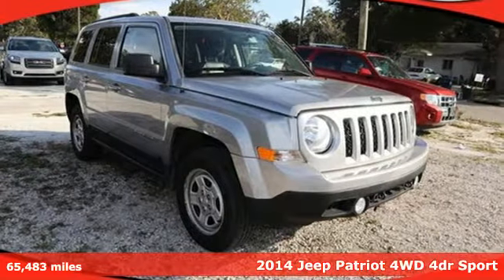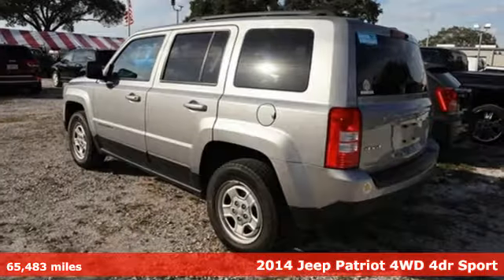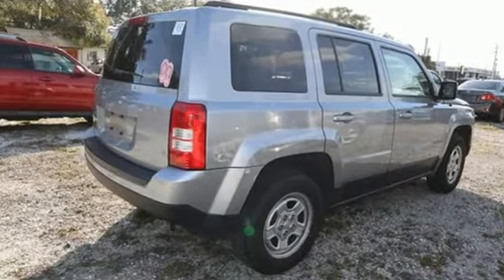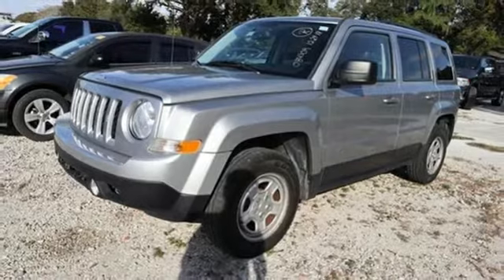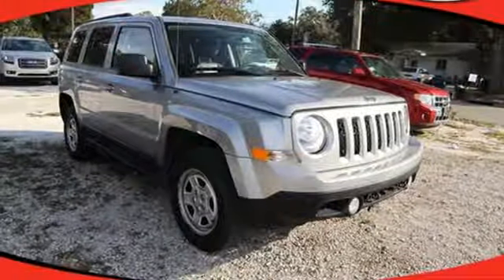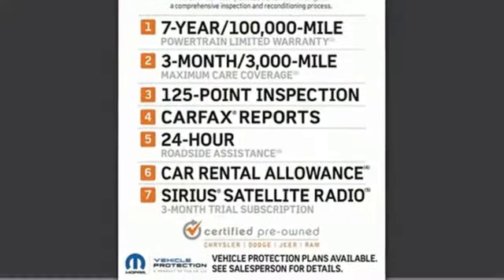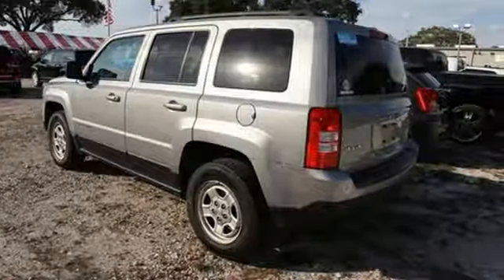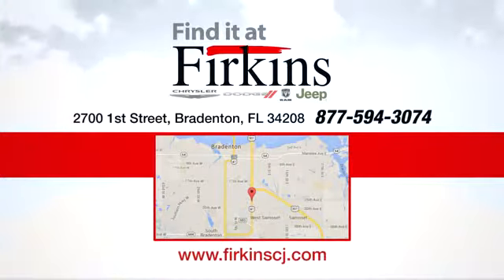Used 2014 Jeep Patriot Brandenton FL Sarasota, FL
Year: 2014
Make: Jeep
Model: Patriot
Trim: Sport
Engine: 2.4L I4 DOHC 16V Dual VVT
Transmission: 6-Speed Automatic
Color: Gray
Interior: Dark Slate Gray
Mileage: 65483
Stock #: 08430A
VIN: 1C4NJRBB7ED804107
CARFAX One-Owner. Certified. Grey 2014 Jeep Patriot Sport 4WD 2.4L I4 DOHC 16V Dual VVT Chrysler Group Certified Pre-Owned Certified, 4WD, **LOCAL TRADE**, **CLEAN CARFAX**, **ONE OWNER**, **STILL UNDER FACTORY WARRANTY**, **FACTORY CERTIFIED 100,000 MILE WARRANTY!!**.brbrRecent Arrival!brbrChrysler Group Certified Pre-Owned Details:brbr * Warranty Deductible: $100br * 125 Point Inspectionbr * Transferable Warrantybr * Limited Warranty: 3 Month/3,000 Mile (whichever comes first) after new car warranty expires or from certified purchase datebr * Roadside Assistancebr * Vehicle Historybr * Includes First Day Rental, Car Rental Allowance, and Trip Interruption Benefitsbr * Powertrain Limited Warranty: 84 Month/100,000 Mile (whichever comes first) from original in-service datebrbrAwards:br * 2014 IIHS Top Safety Pick * 2014 KBB.com 5-Year Cost to Own Awards * 2014 KBB.com 10 Most Affordable SUVsbrPrice does not include dealer fee of $687.00.brbrReviews:brbr * If you live in an area where snow and inclement weather are regular occurrences, the 2014 Jeep Patriot's low cost 4-wheel drive model should look quite appealing. When equipped with Freedom Drive II, this little compact can go where many of its rivals dare not. Source: KBB.combr * Comfortable front seats; a few clever features; above-average off-road capability when properly equipped. Source: Edmundsbr * The 2014 Patriot has a body style that hearkens back to the Cherokee of the past but with a refreshingly modern twist. Its geometric angles, bold fender flares, and body colored grille freshen up the look while still maintaining the familiar Jeep look and feel that people love. It is available in three models: Sport, Latitude and Limited. The Sport and Latitude come standard with a 2.0-Liter, 4-Cylinder 158 horsepower engine. The Limited comes standard with a 2.4-liter, 4-Cylinder engine with 172 horsepower, and it is an option for other two models. The Sport and Latitude come standard with a five-speed manual transmission with an option to get a 6-speed automatic instead. With the Limited, the automatic is standard and the manual is an option. All three models can be purchased in either 4x2 or 4x4 versions. However, with the 4x4, the standard engine is the 2.4-liter, and the Sport comes standard with a manual and the other 2 models come with the automatic. With the Patriot, fuel efficiency capabilities vary depending on which combination of engine, drivetrain, and transmission types you choose. However, the best gas mileage is achieved if you go with the 4x2 Sport or Latitude models with the 2.0-liter 4-Cylinder engine and manual transmission. It gives you an EPA estimated 23 MPG City and 30 MPG Highway. On the inside, you find a comfortable cabin that is easy to utilize and maintain. Everything you need is easily within reach. Standard on all models is an audio jack for your mobile devices. Cargo space is generous in the Patriot too. Not only do you get 53.5 cubic feet of room when the rear seats are folded down, in the Latitude and Limited models you get extra space with a standard front passenger seat that folds flat. For safety, it comes with six airbags, Anti-lock brakes, brake assist, stability control, electronic roll mitigation, and hill start assist. Come in and drive the 2014 Jeep Patriot today! Source: The Manufacturer Summary

Address:
2700 1st Street